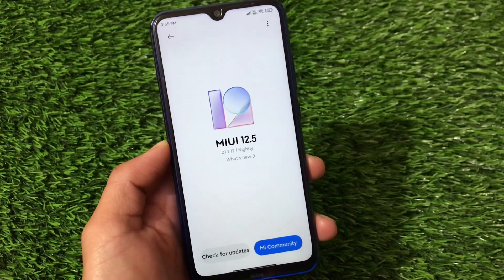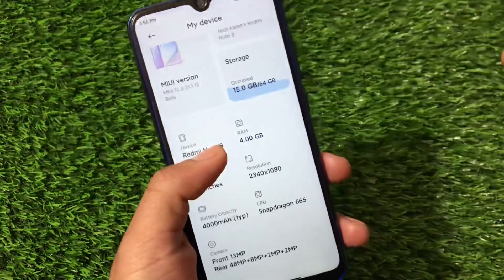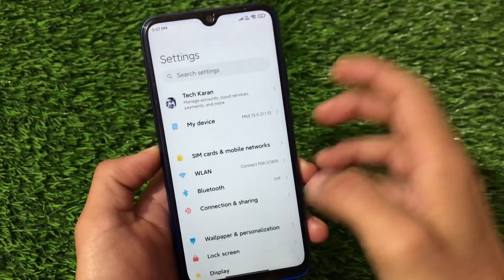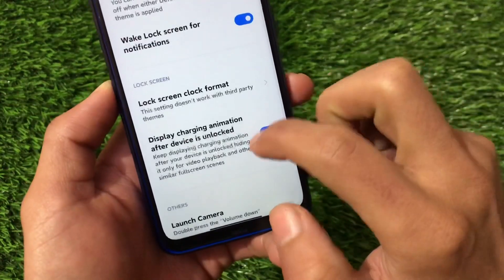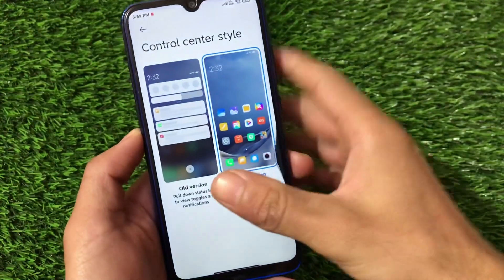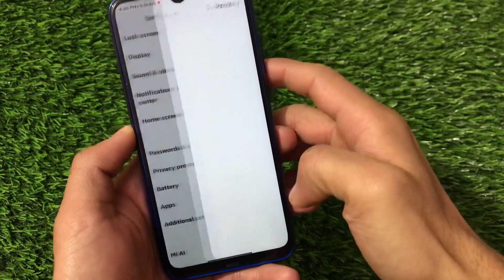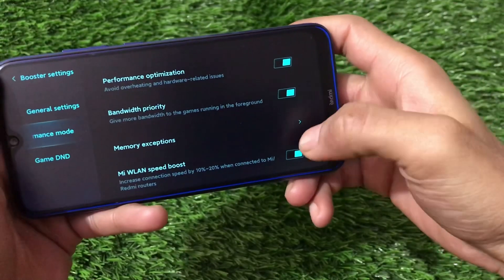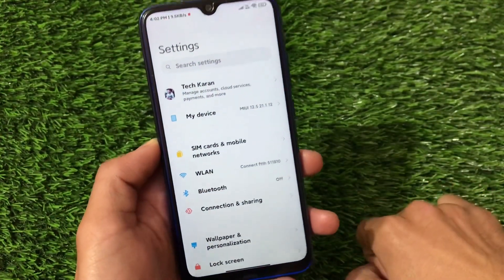OFFICIAL MIUI 12.5 Android 11 ft. Redmi Note 8 | Finally the Wait is Over 🔥🔥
Hey guys, What's Up? Everything good I Hope. In this Video, I'm gonna show you "OFFICIAL MIUI 12.5 Android 11 ft. Redmi Note 8 | Finally the Wait is Over 🔥🔥" . Make Sure to watch this video till the end to understand everything.